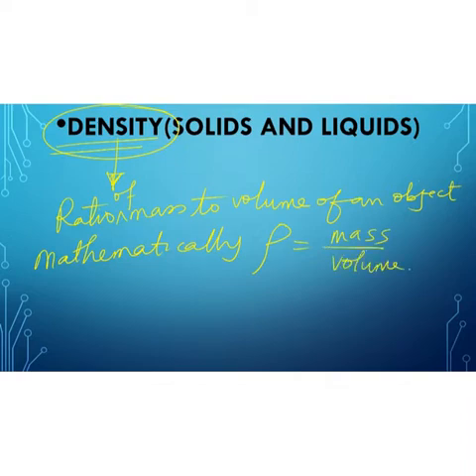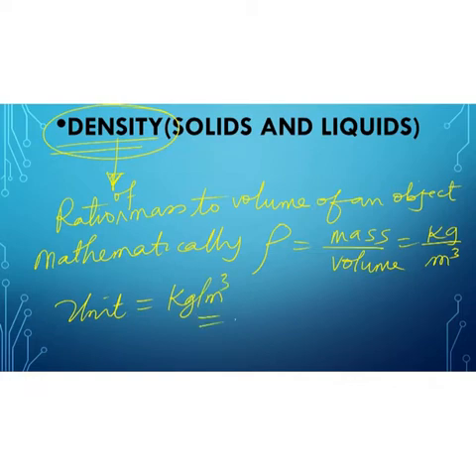PHYSICS-JAMB-TUTORIAL-ON[LIQUID AT REST] EXAM MASTER📚✅